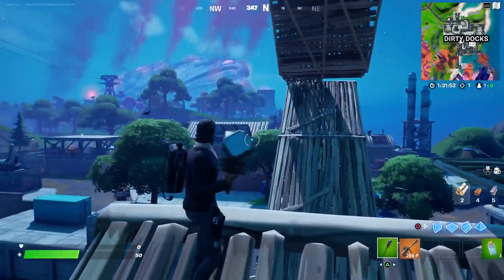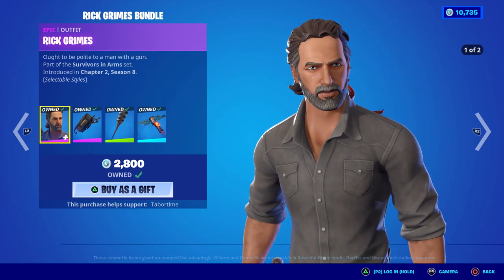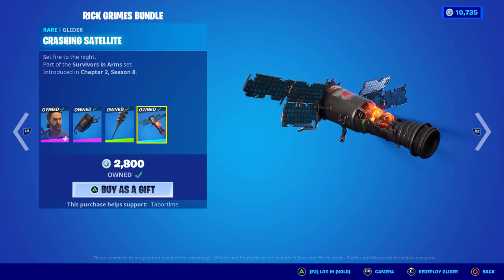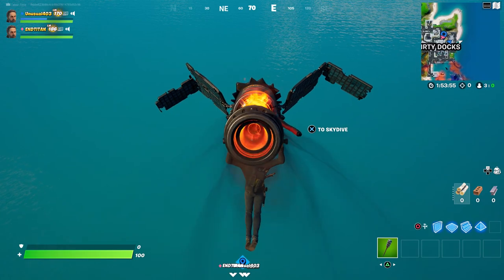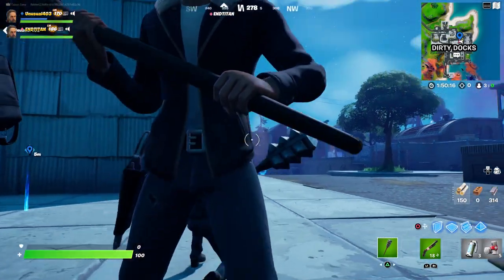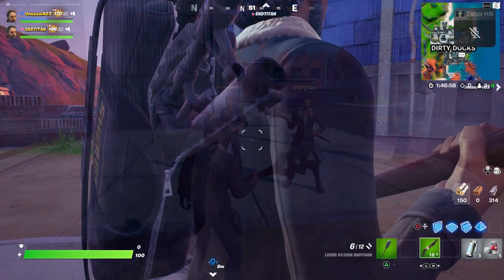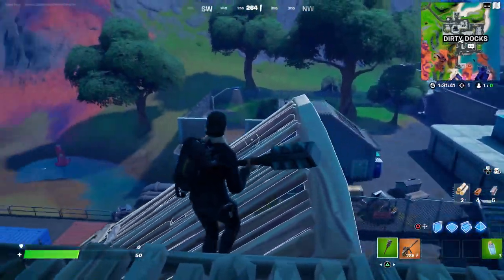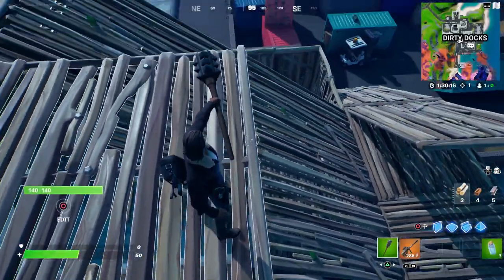Did Fortnite RICK ROLL Us With The Rick Grimes Skin? WHERE IS HIS HAT? (Rick Grimes Skin Review)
This is my gameplay and review for Rick Grimes!  WHERE IS HIS HAT?!?!